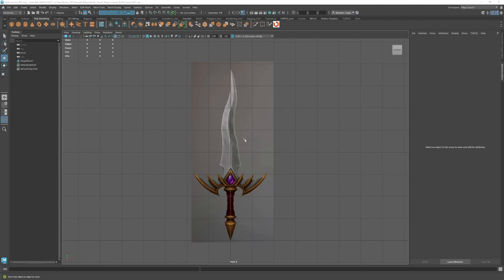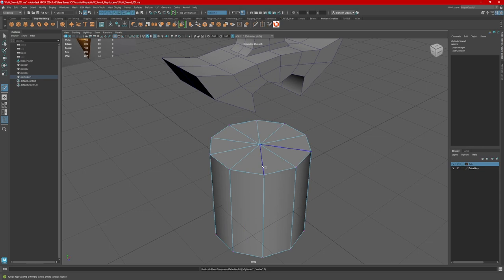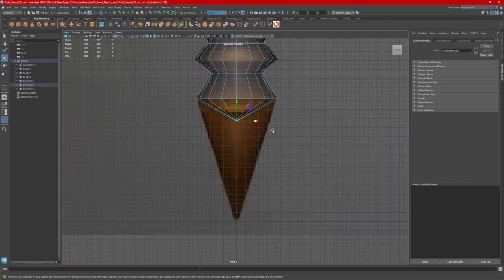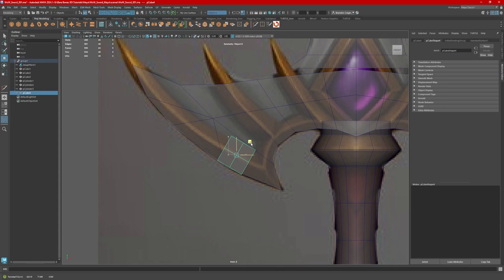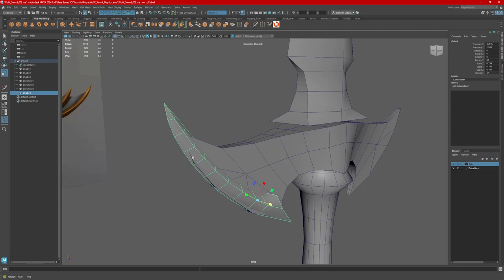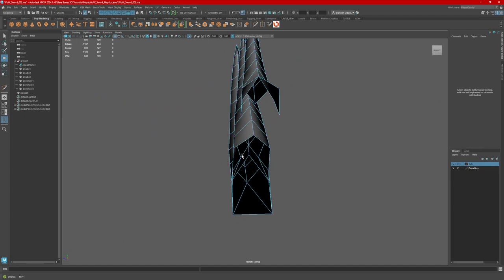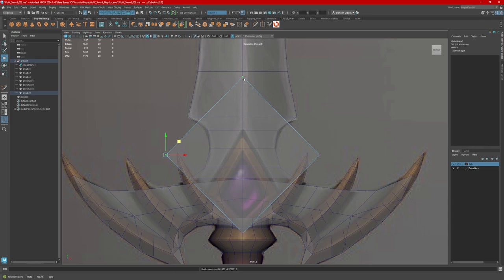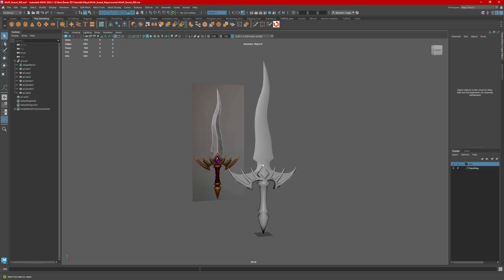How to Model a Stylized Game Ready Dagger in Maya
Bare Bones 3D here with an introduction to prop modeling in Maya for beginners and advanced users, full of tips and tricks to make Maya a bit easier to use! Let's walk through how to model and block out a stylized Dagger!